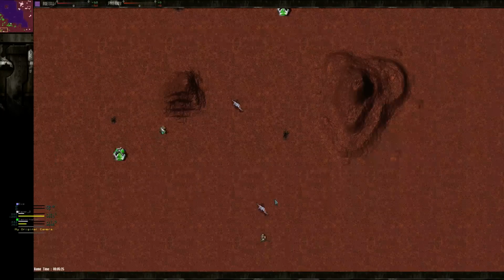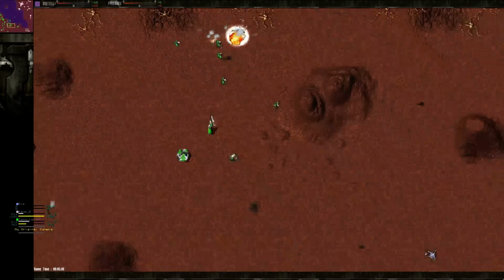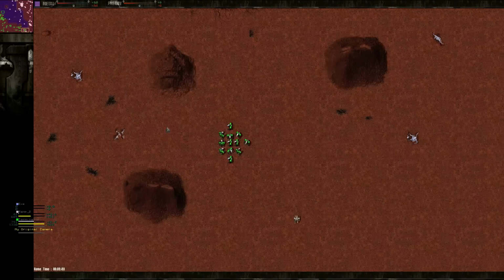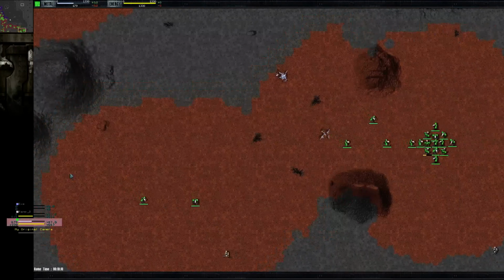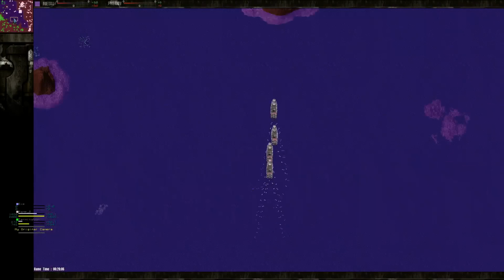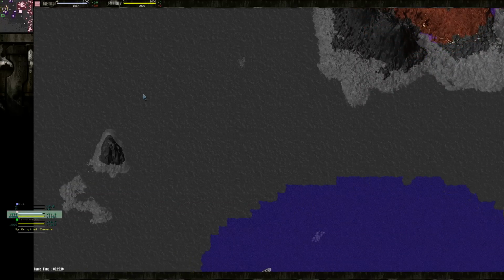EPT2 Semi Final, Rampage Vs. Terminator Game 1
Total Annihilation Escalation Pro Tournament II, $1000 prize. Game 1, Rampage Vs. Terminator on [V2] Crimson Bay -- Watch live